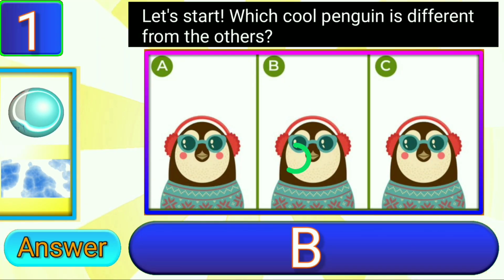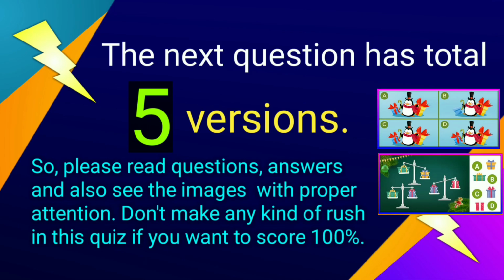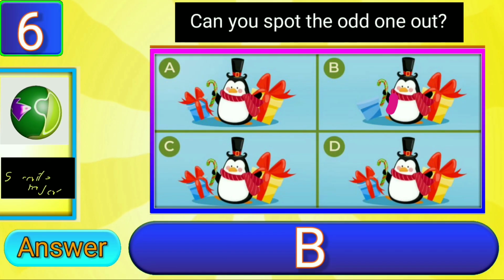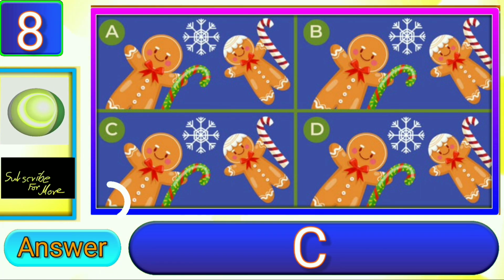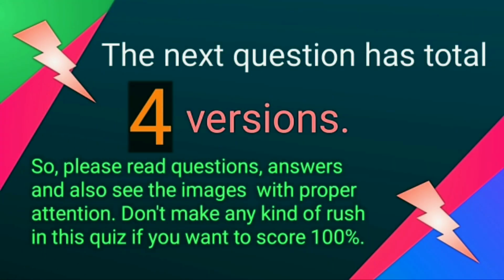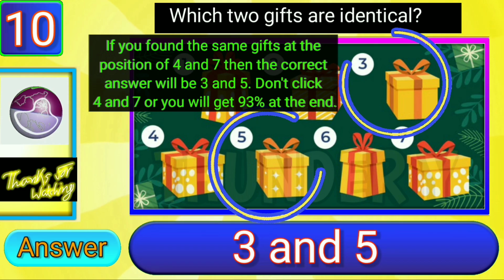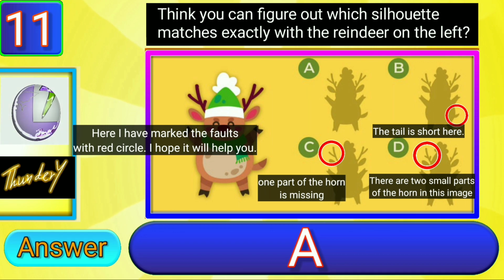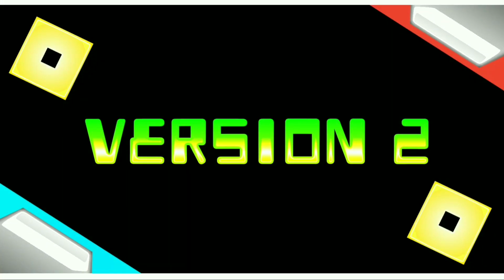Christmas Picture Puzzle Quiz Answers Score 100% | Videoquizstar